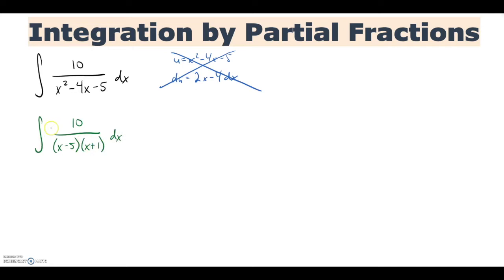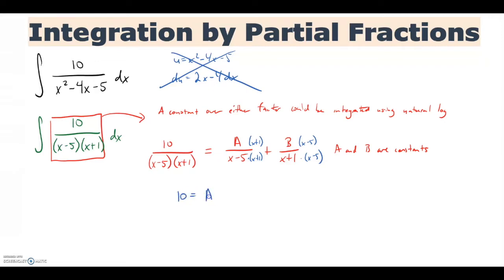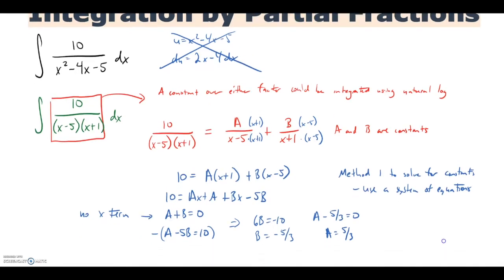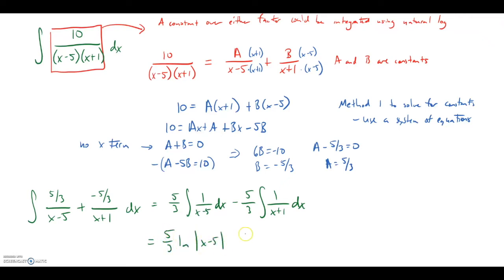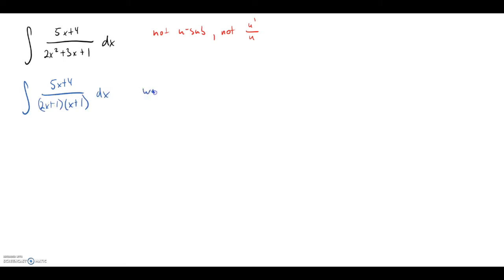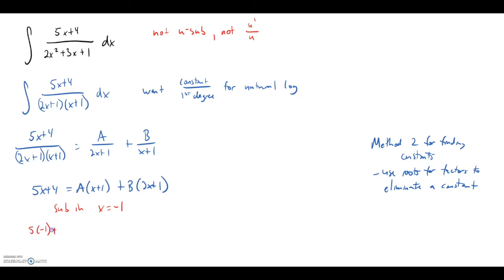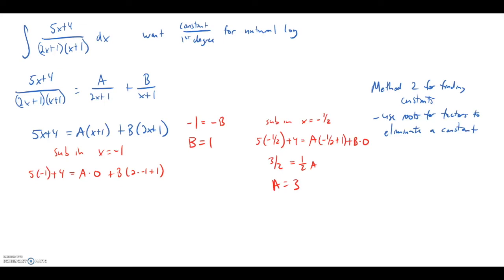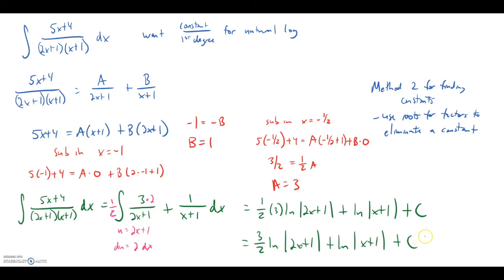ADVANCED INTEGRATION TECHNIQUES Lesson 2 - Integration by Partial Fractions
Using partial fraction decomposition to create rational functions that are easy to integrate